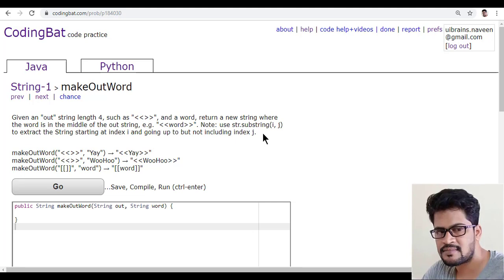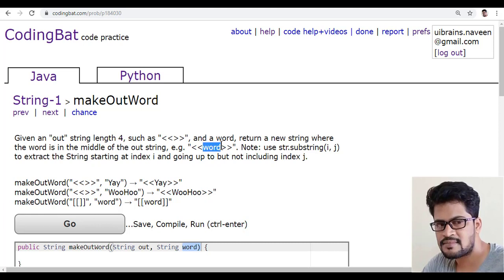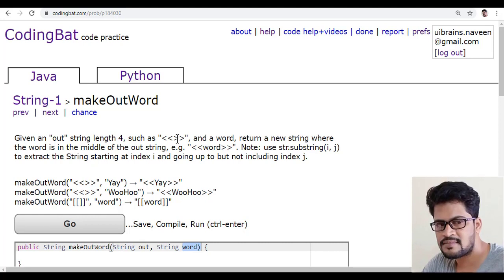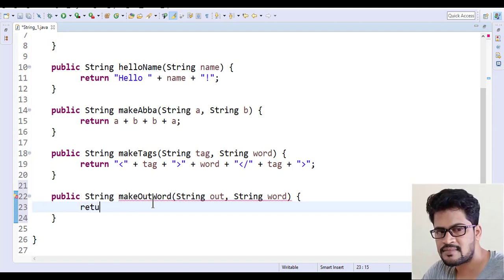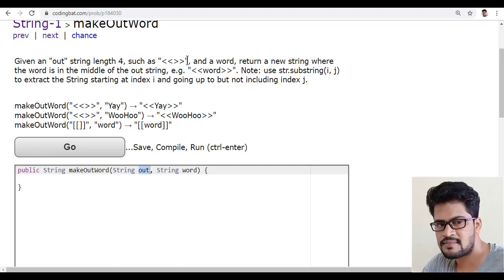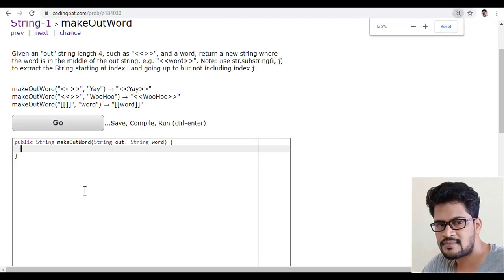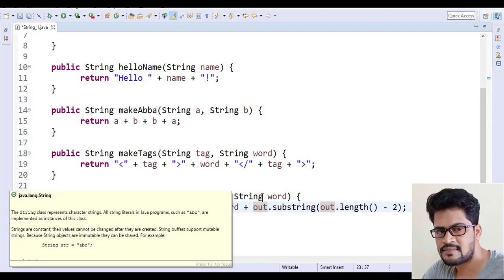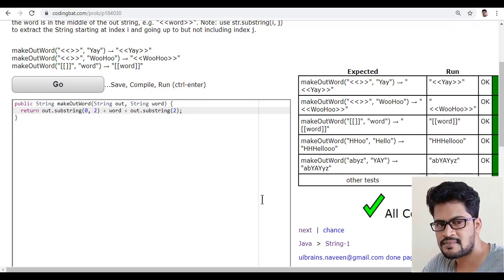04 Codingbat | String 1 | makeOutWord | Java coding practice | UiBrains | by Naveen Saggam